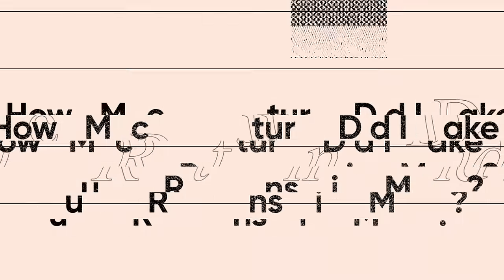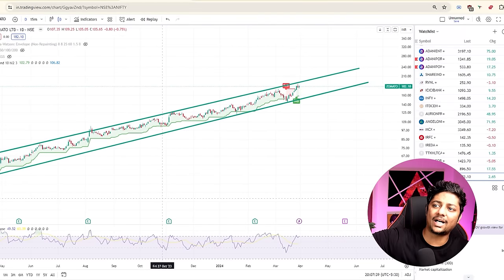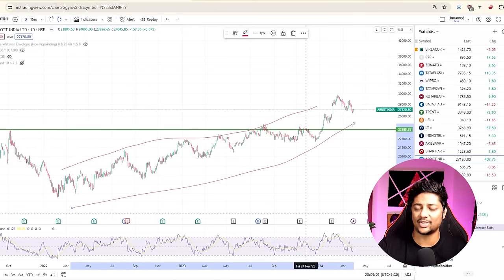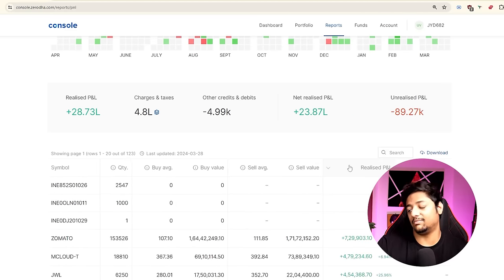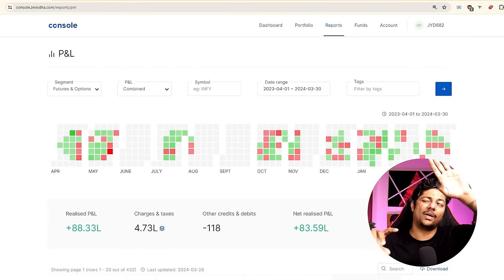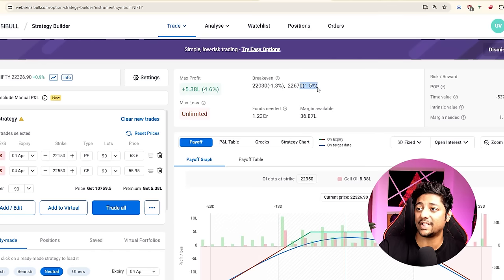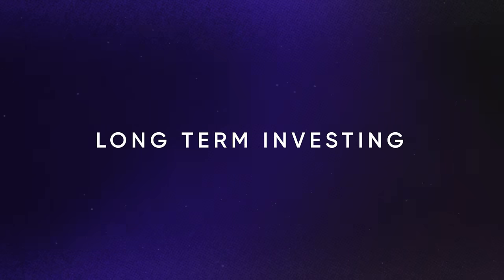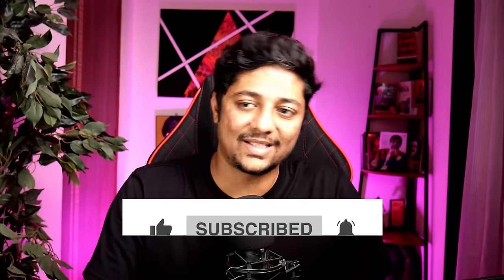I Made more than ₹1 Crore Trading Stocks | My Winning Strategy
In this video, I go over how much profit I made in FY 23-24 and what strategies I used to do that.

Timestamps:
0:00 - Introduction
0:29 - Equity P&L and Strategy
4:56 - FnO P&L and Strategy
7:58 - Combined verified P&L
8:23 - Long-Term Investing vs Trading